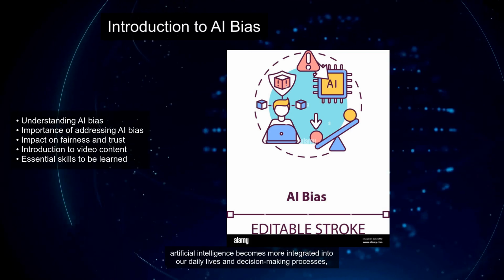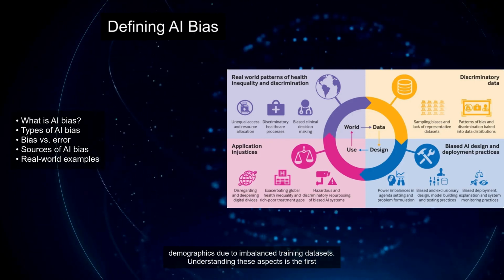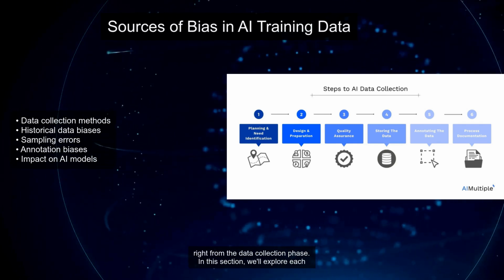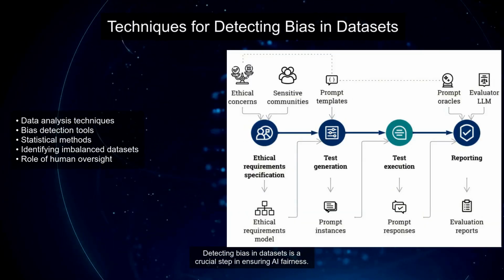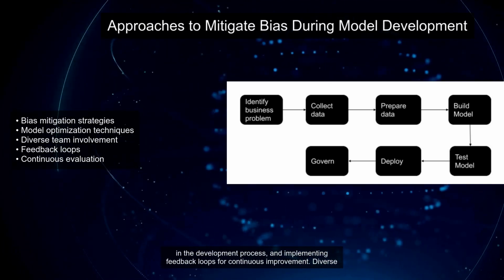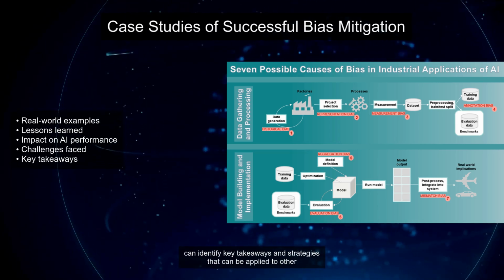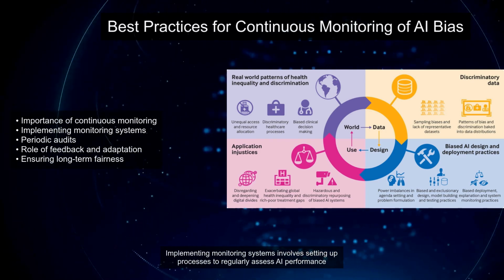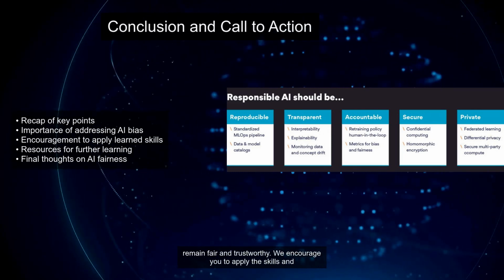AI Bias Identifying and Mitigating Risks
Welcome to our deep dive into 'AI Bias: Identifying and Mitigating Risks'. In this video, we tackle the critical issue of bias in AI systems, a challenge that directly impacts fairness and trust in technology. Join us as we unravel AI bias, starting with a foundational understanding of what it is and why addressing it is crucial.

We begin by defining AI bias, exploring the various types, and differentiating bias from errors. You'll learn about the sources of bias, including data collection methods, historical data biases, and sampling errors, through real-world examples that highlight their impact on AI models.

Next, we discuss the real-world consequences of biased AI, with sector-specific impacts and an insightful case study on biased recruitment AI. We delve into the legal and ethical considerations, public trust issues, and the long-term societal effects of biased systems.

Discover techniques for detecting bias in datasets, from data analysis methods to innovative bias detection tools. We also explore approaches to mitigate bias during model development, emphasizing the importance of diverse team involvement and continuous evaluation.

Learn from case studies of successful bias mitigation efforts, understanding the challenges faced and the lessons learned. We highlight the tools and frameworks available for bias detection, comparing popular options and guiding you on choosing the right one for your needs.

Finally, we emphasize the necessity of continuous monitoring of AI bias, discussing best practices for implementing effective monitoring systems and periodic audits to ensure long-term fairness.

By the end of this video, you'll not only comprehend the complexities of AI bias but also be equipped with strategies to address it. Stay informed and proactive in promoting fairness in AI systems. Don't forget to check out the re